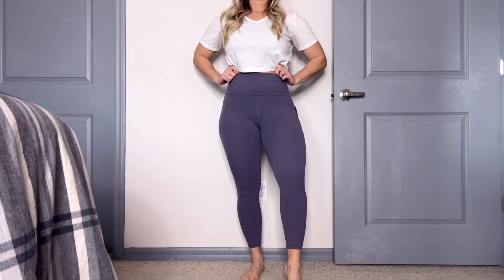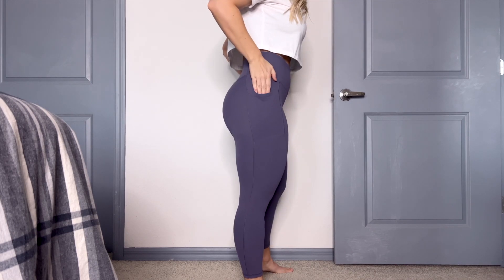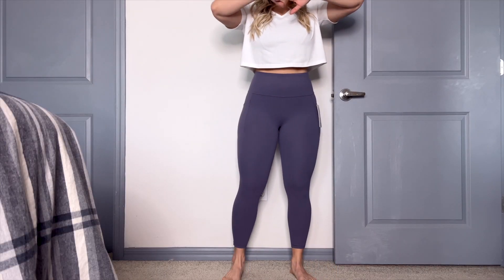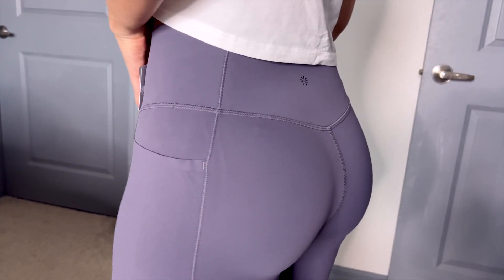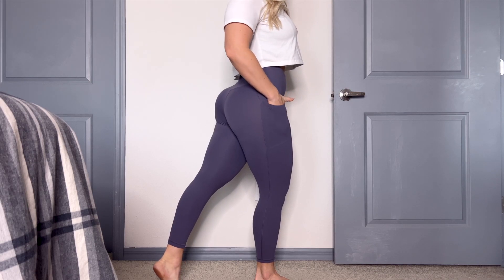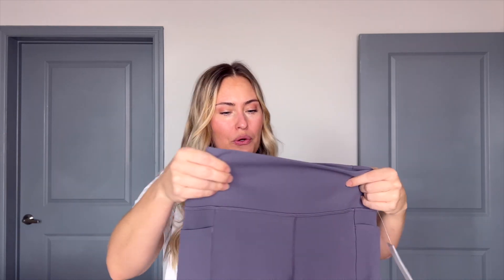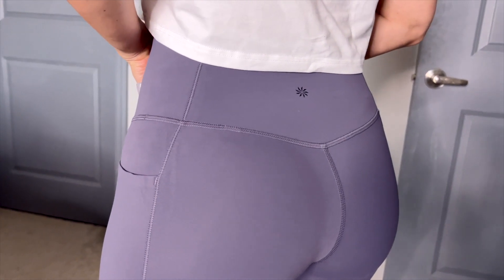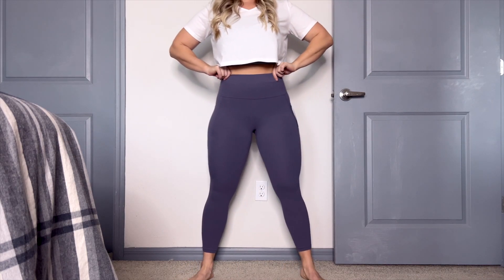NEW ATHLETA LEGGING TRY ON REVIEW / SALUTATION STASH 7/8 TIGHT HAUL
Athleta Salutation Stash 7/8 Tight

Athleta Salutation Stash Tight

Waist: 29".
Hips: 39"
Height: 5'3
Weight: 145 lb